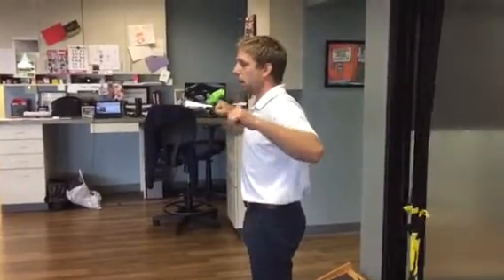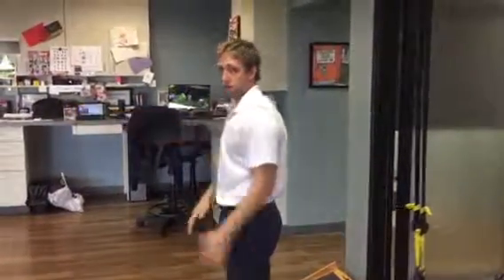TRX Push Up